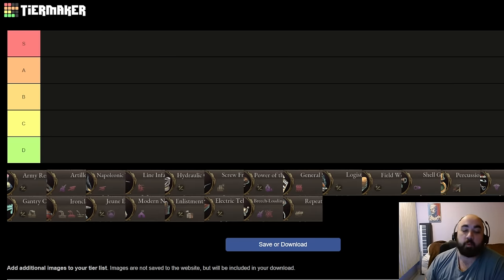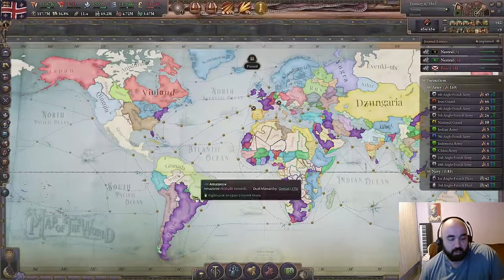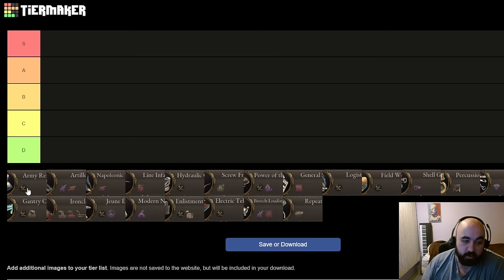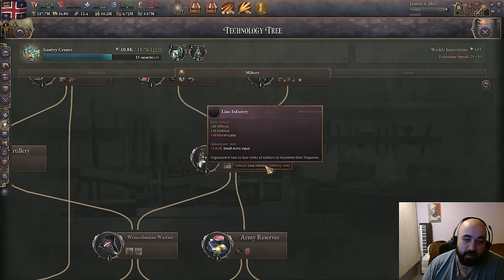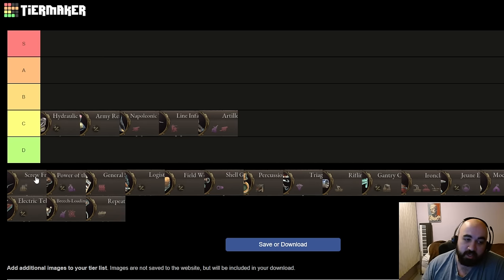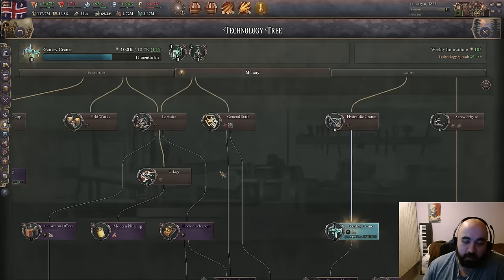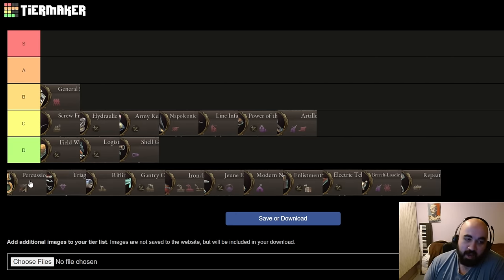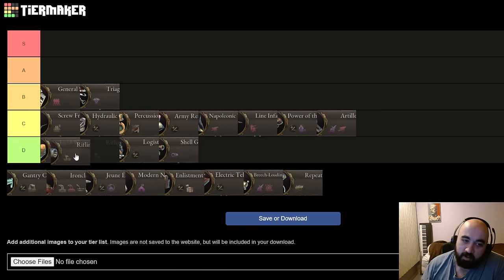Victoria 3: MILITARY Tech in Early Game TIER LIST (Updated for Patch 1.5)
0:00 Intro/ Why Mil Tech is Bad
6:35 Tier List
32:14 Recap